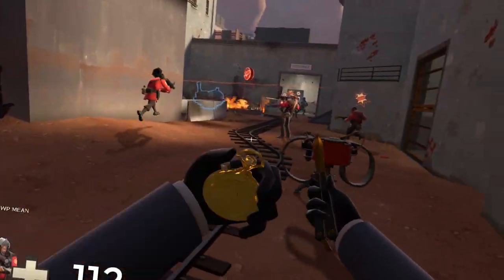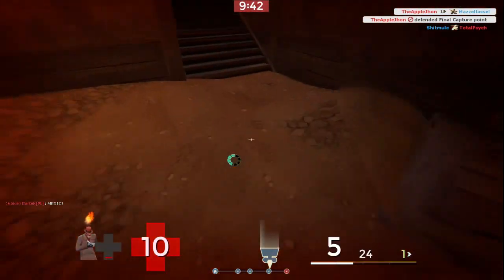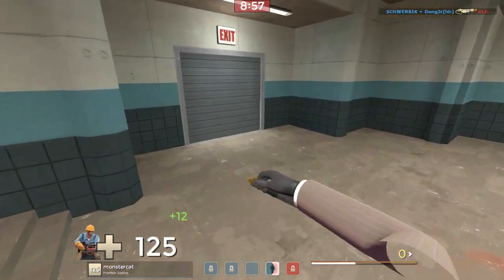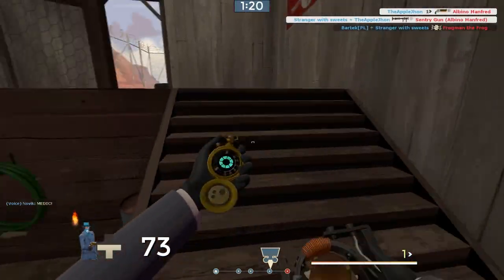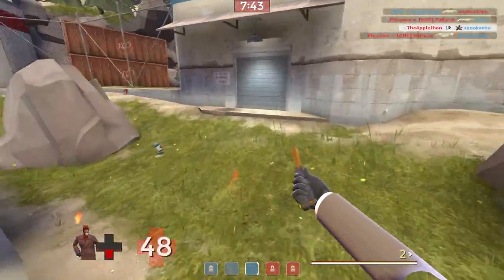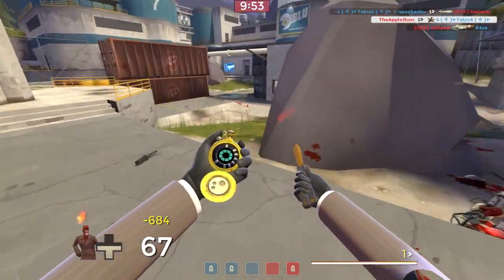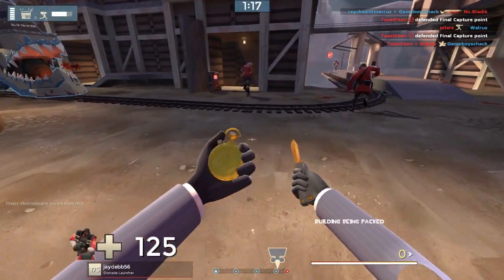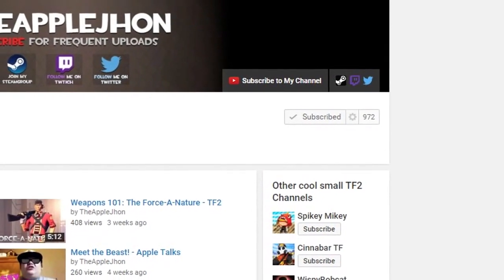3 Tips for using the Dead Ringer - TF2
As a donator you are also given the rank of moderator in my steam group!

My Official Server:
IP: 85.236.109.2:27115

Wait... Someone actually read the description? ( ͡o ͜ʖ ͡o)